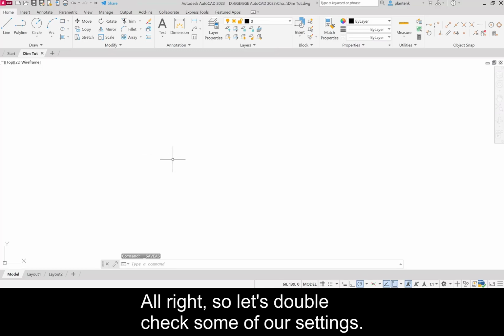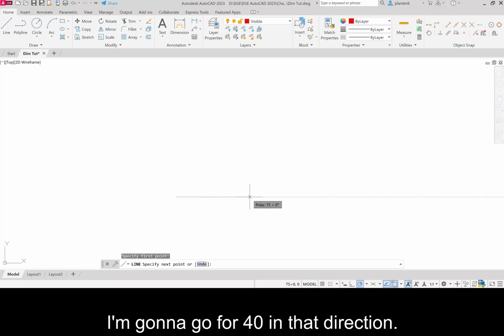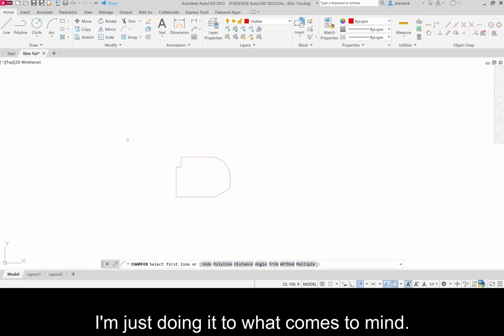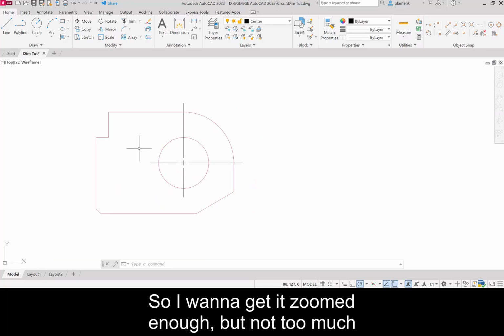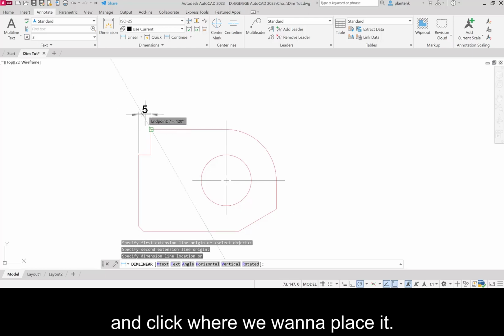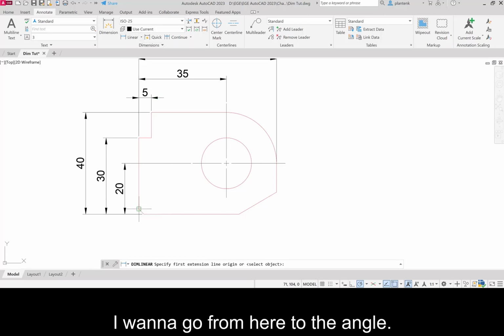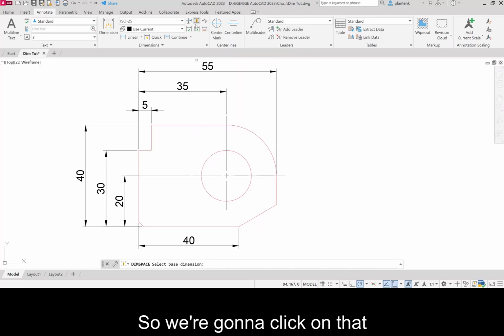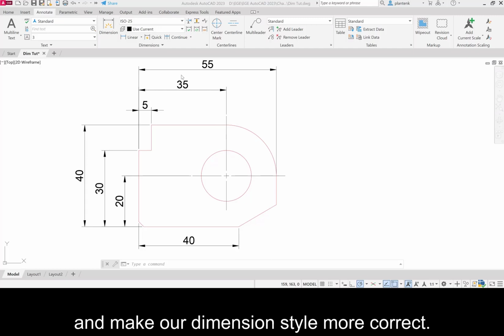04 Dimensioning Tutorial Part 1